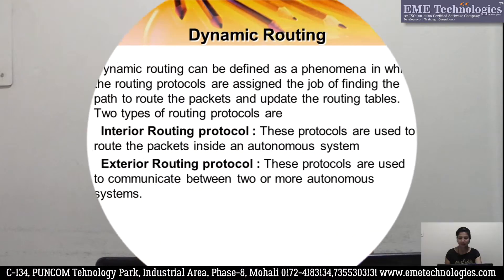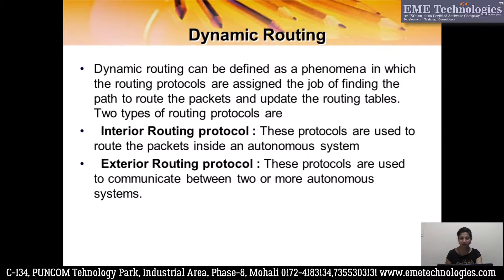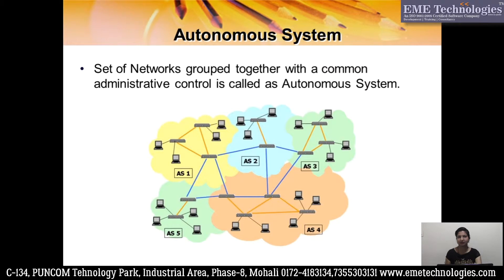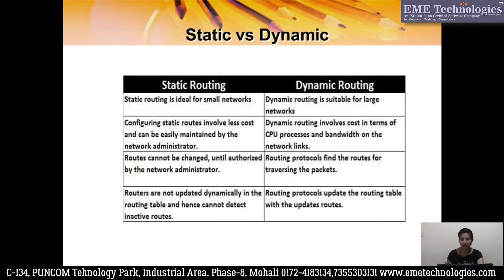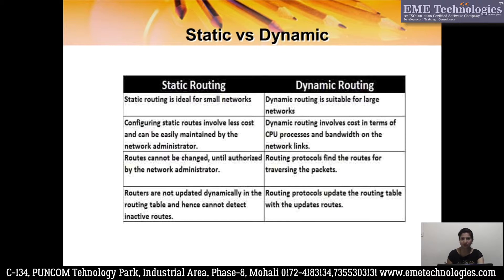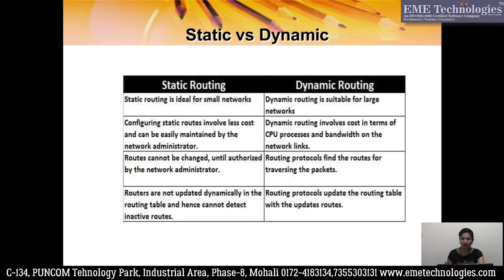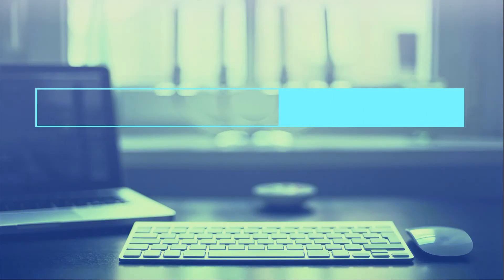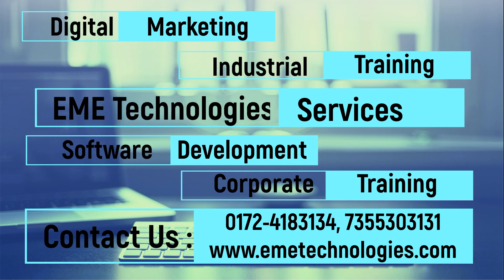Dynamic Routing Explained in Hindi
dynamic routing protocols explained |  Routing Protocols - TYPES of Routing Protocol - Fundamental Concepts | dynamic routing configuration in packet tracer | dynamic routing protocols in hindi | Comparison Routing Protocols | Static Routing